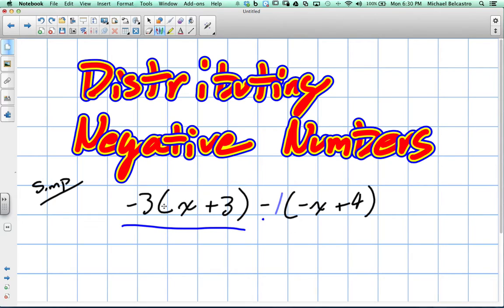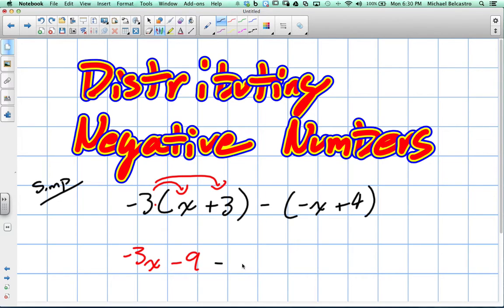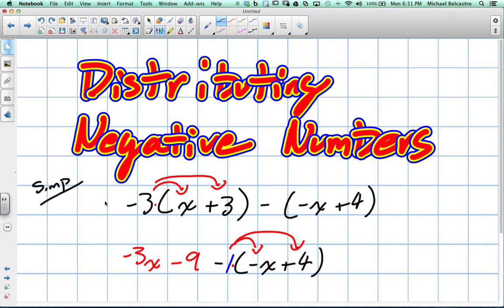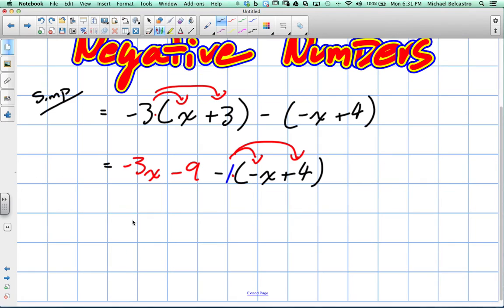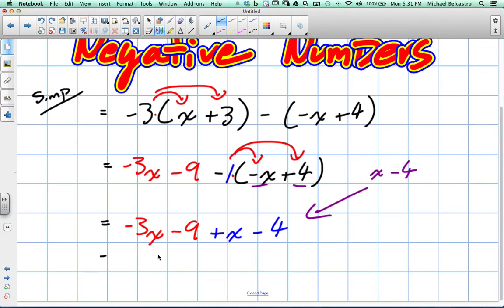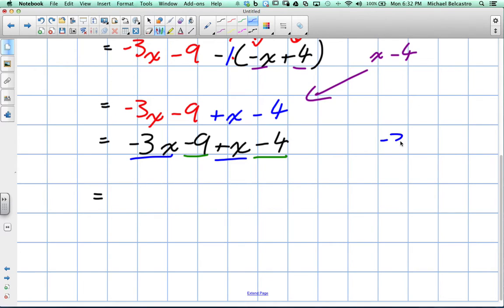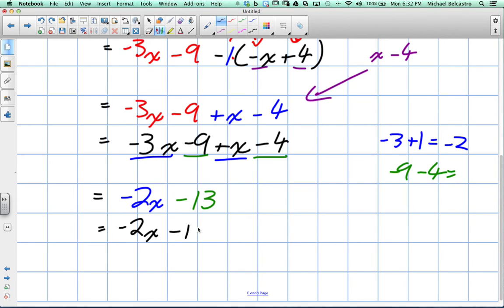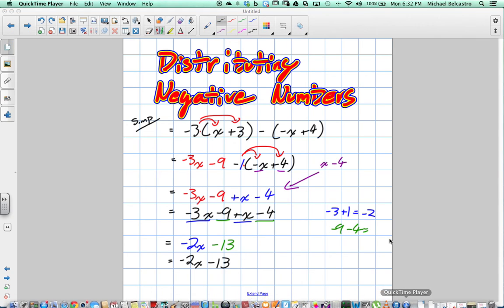Distributing Negative Numbers Grade 9 Academic Lesson 3 2 3 17 14